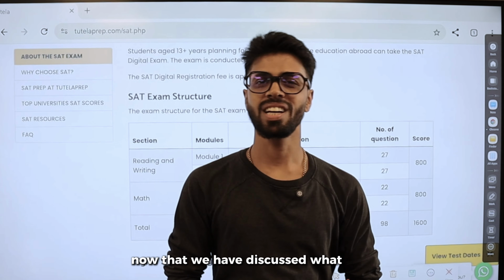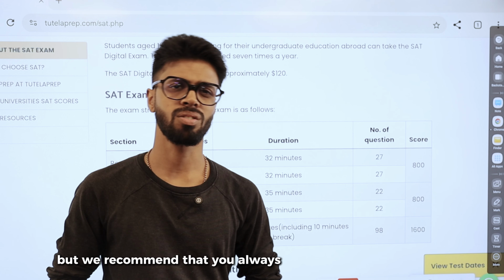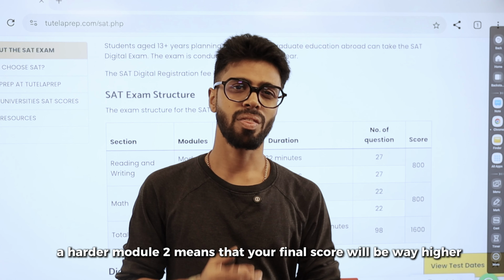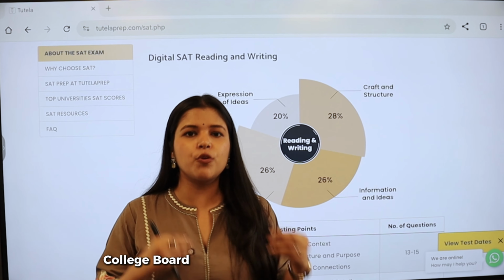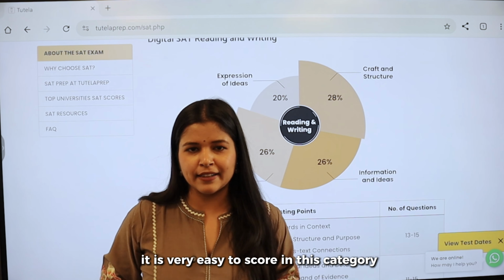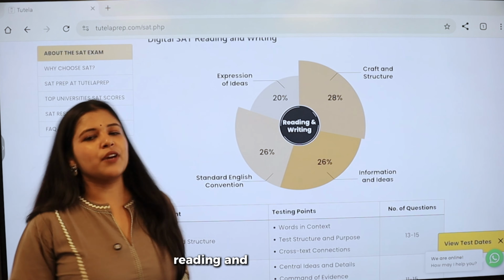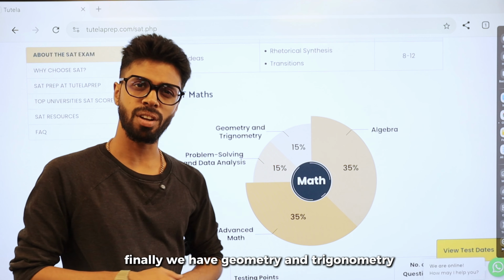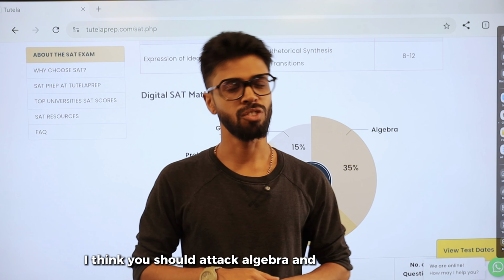Everything About the DSAT Exam in 2025 | SAT Exam Syllabus & Structure | College Board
Planning to take the SAT Exam in 2025? This video is your complete guide to the Digital SAT (DSAT) — the updated version of the SAT by the College Board.

Chapters:
0:00 Intro
0:29 : What is SAT Exam?
0:53 Structure of SAT Exam
2:51 SAT Reading and Writing Syllabus
4:31 SAT Math Syllabus

Whether you're just getting started or planning your prep strategy, this video will help you understand what to expect and how to prepare effectively for the new digital SAT.

Book a FREE Diagnostic Test and 1:1 Expert Consultation Today!